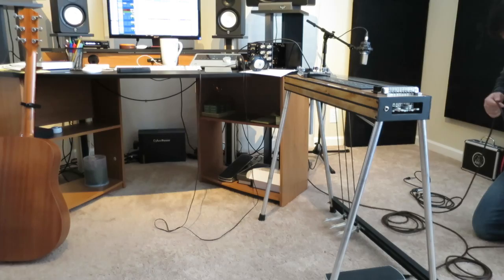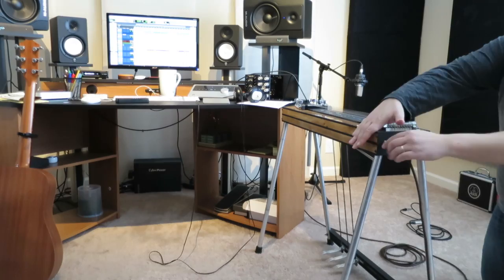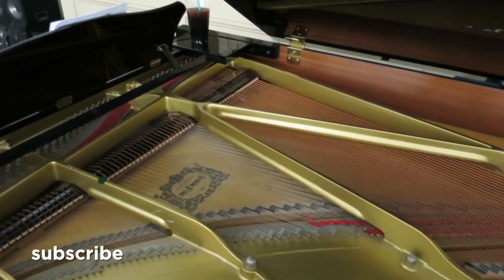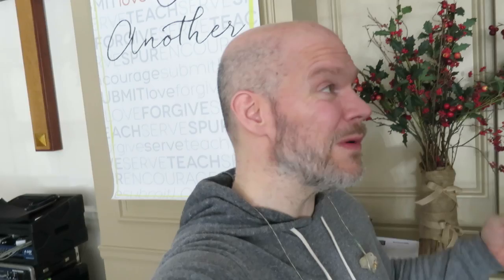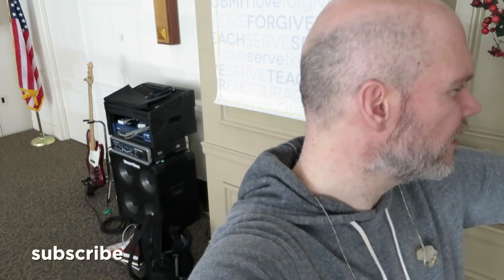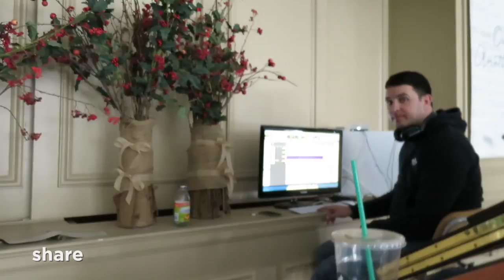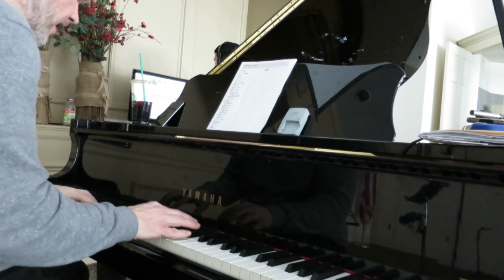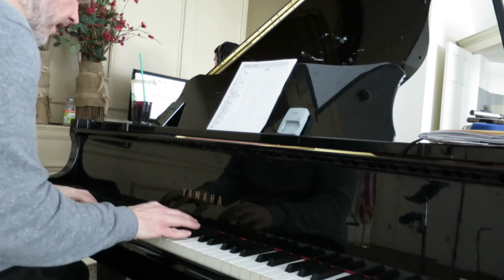How to Make an Album Vlog #5 - Piano and Pedal Steel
Overdubs, overdubs, and a freshly tuned piano!